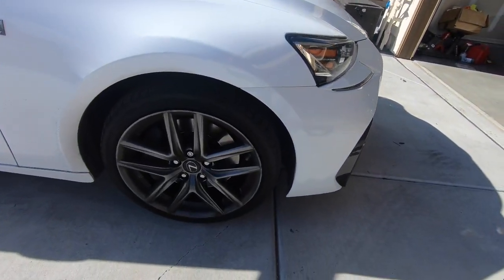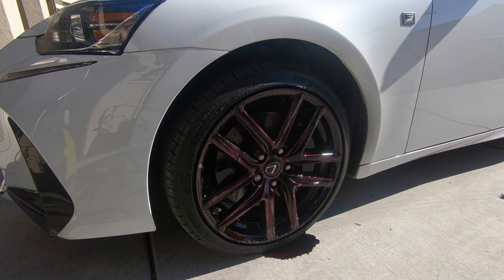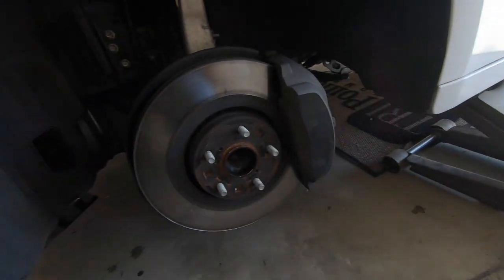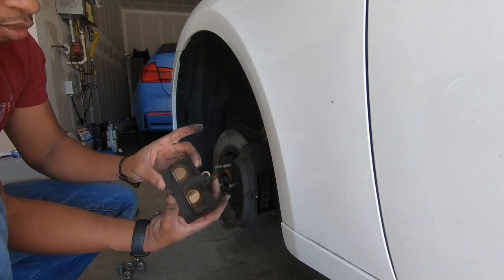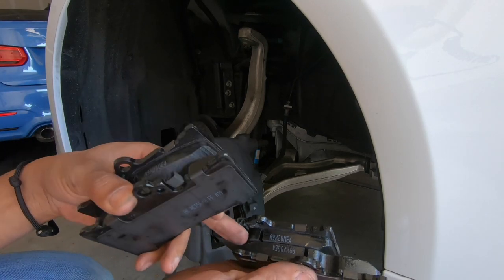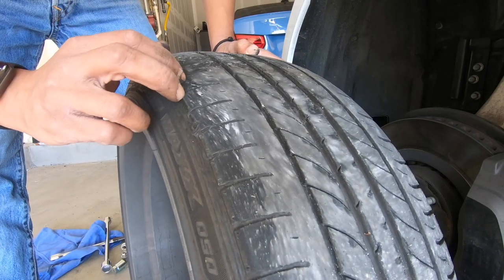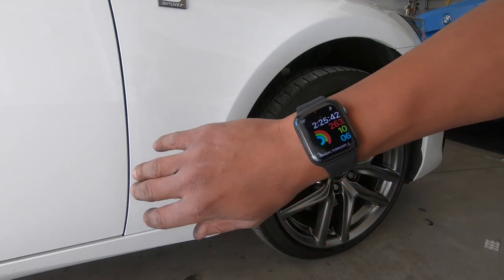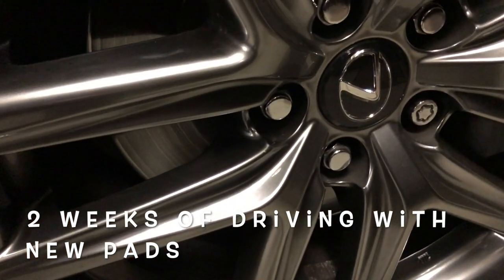2017 Lexus IS350 Brake Pad Change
I change the brake front pads on this 2017 Lexus IS350.  I got rid of the OEM Brake pads because the brake dust was just ridiculous.  These Akebono ceramic pads still retain the oem brake feel. Which is important because usually most of the time you switch to ceramic you lose some initial bite.